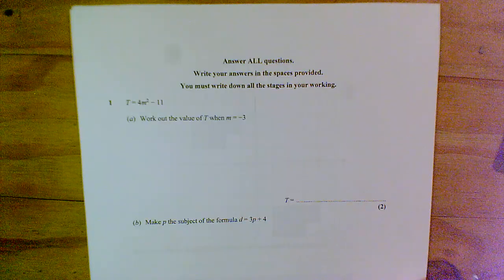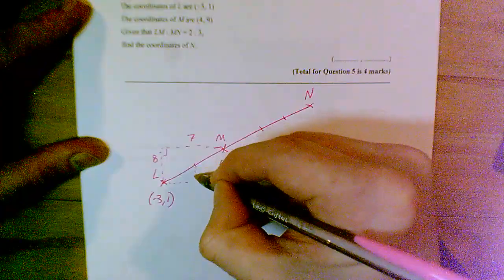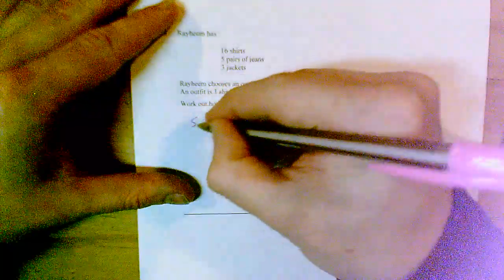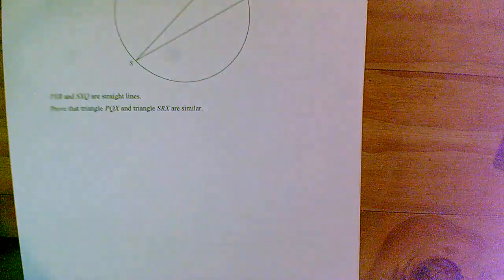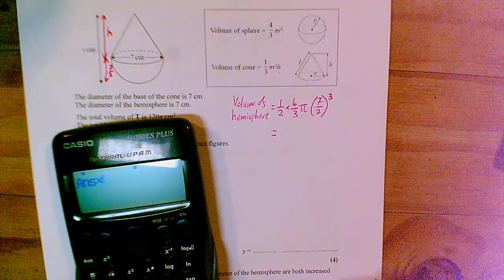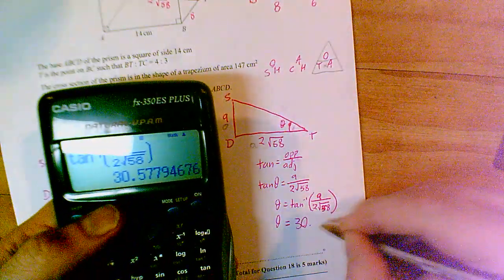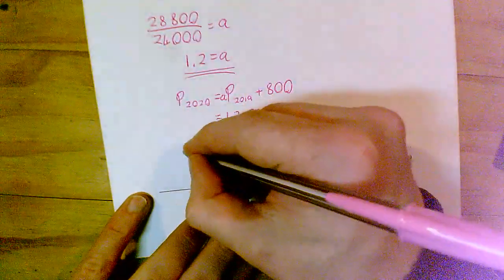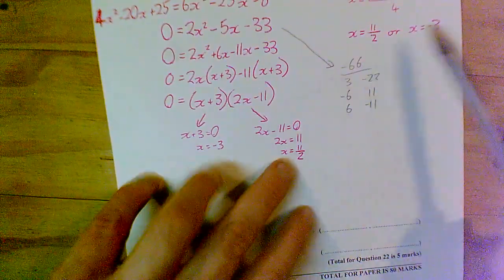Mar 2023 Mock Paper 3H Walkthrough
00:00 Introduction
00:32 Question 1
03:42 Question 2
05:17 Question 3
07:06 Question 4
10:22 Question 5
14:29 Question 6
17:53 Question 7
21:18 Question 8
24:33 Question 9
27:55 Question 10
31:59 Question 11
33:36 Question 12
37:24 Question 13
40:49 Question 14
46:43 Question 15
52:20 Question 16
58:41 Question 17
1:09:54 Question 18
1:18:40 Question 19
1:28:38 Question 20
1:34:10 Question 21
1:40:37 Question 22